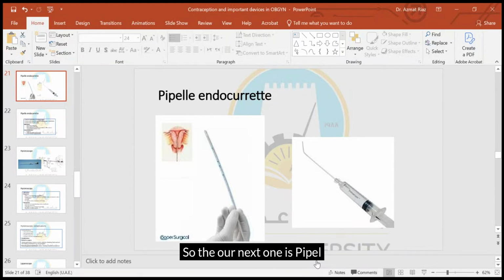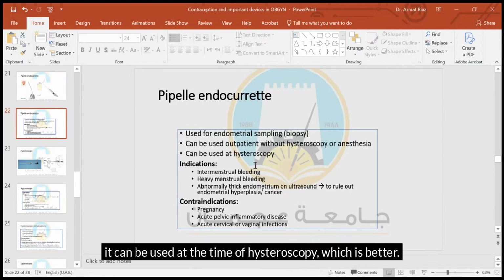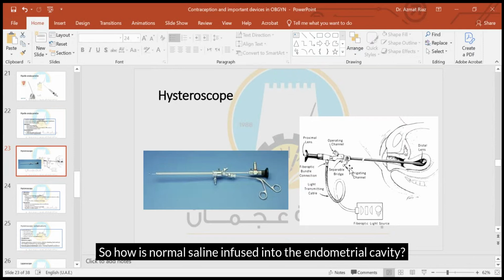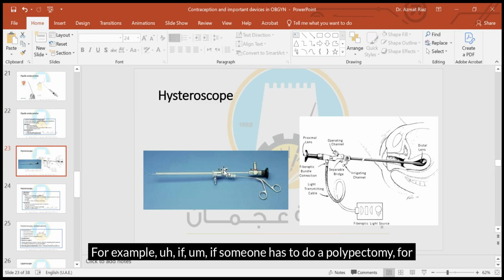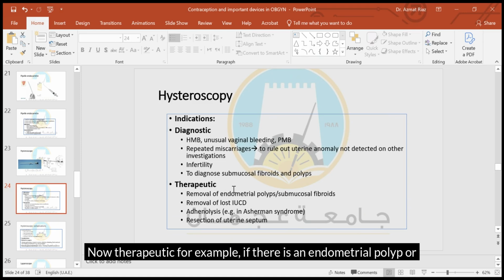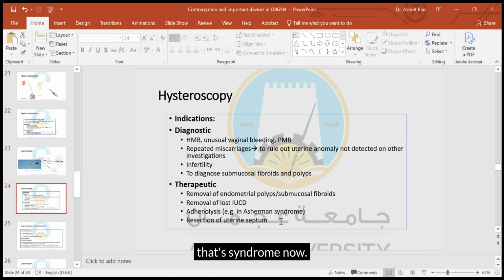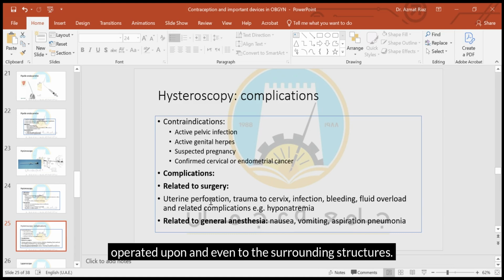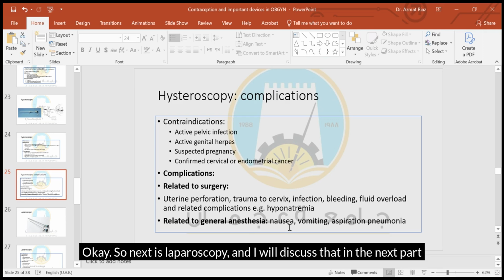Pipelle Endocurrette and Hysteroscope: Indications and Contraindications for Undergraduate: Part 3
What are the indications of hysteroscopy?
What are the contraindications of hysteroscopy?
What are the possible complications of hysteroscopy?